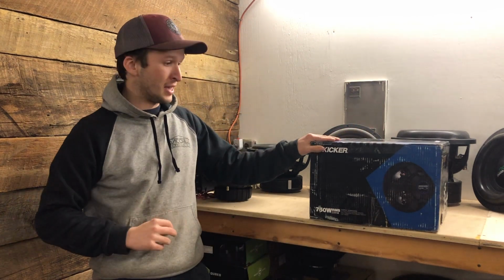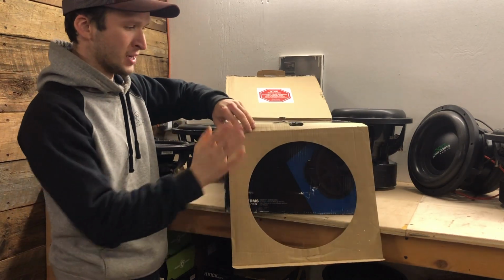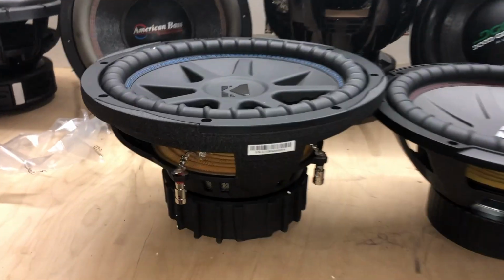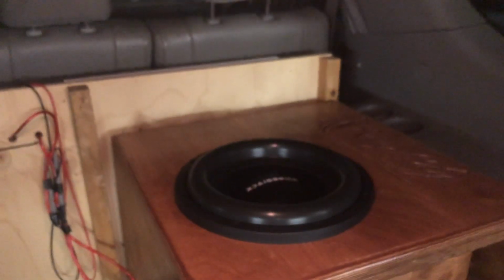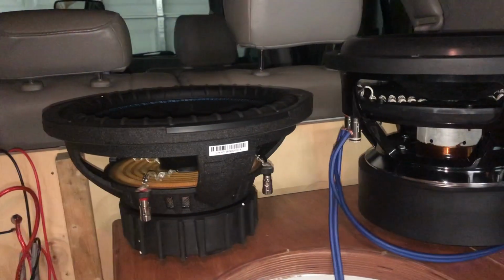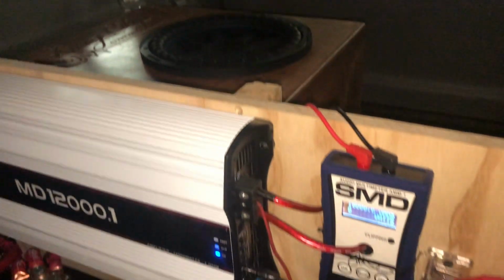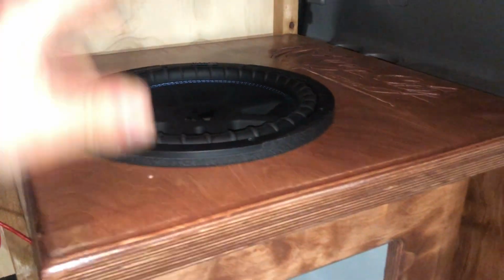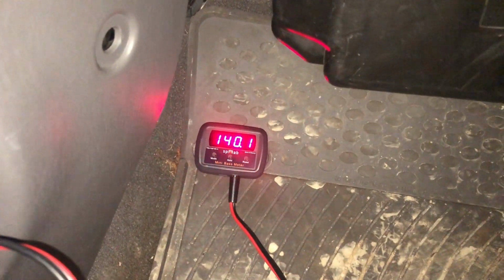This Kicker Sub Gets LOW! Comp VX 12 Subwoofer Review! CVX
Links to Get This CVX!!